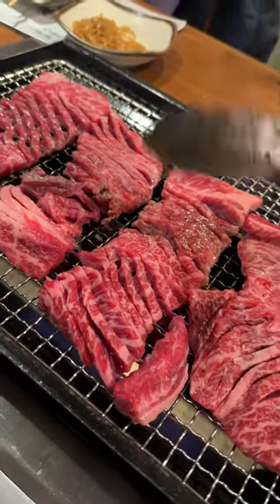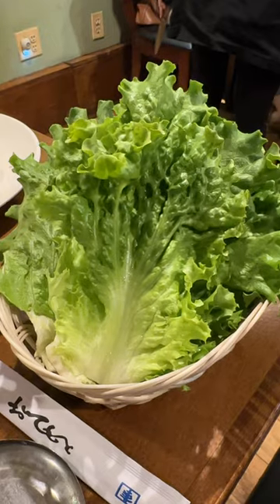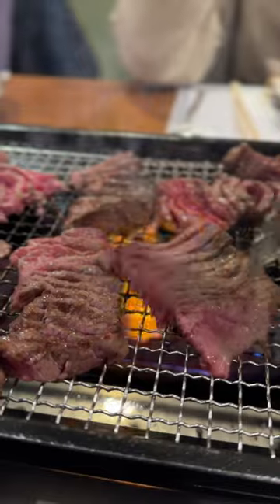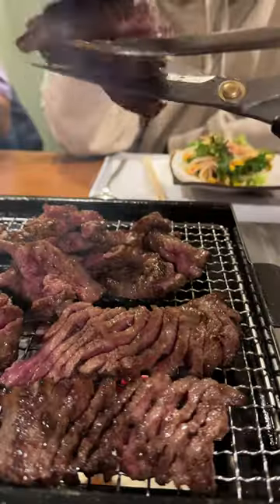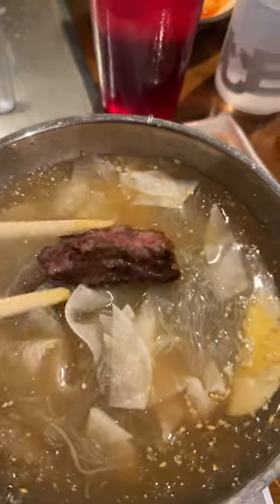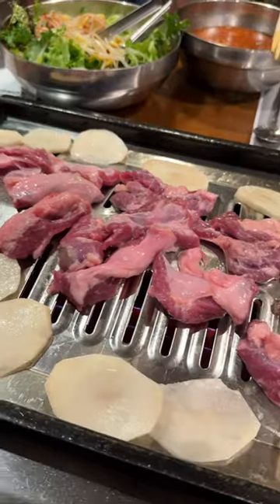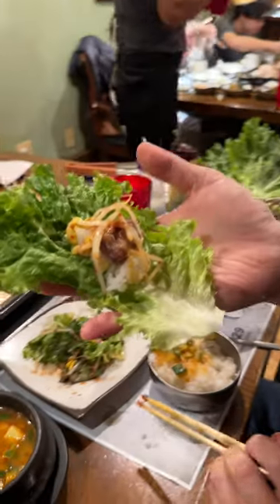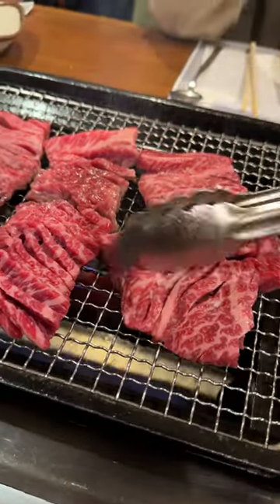Hidden Gem Korean BBQ Restaurant in Koreatown, New Jersey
◈ Equipment I use to film◈ :
Sony Alpha a6400
18-50mm F2.8 lens
Joby GorillaPod
Rode Wireless GO II with Mic

My Favorite Food!
Turtle Chips Choco Churros Flavor
Milkis Carbonated Drink
Nongshim Shrimp Crackers

Hidden Gem Korean BBQ Restaurant in Koreatown New Jersey. Quick service, friendly staff, amazing food, and free laundry detergent sheets!

📍Tae Neung Korean BBQ, 2nd Floor

Everything we ordered:
생갈비 (Beef Short Ribs)
갈매기살 (Skirt Pork Meat)
물냉면 (Cold Noodles in Chilled Broth)